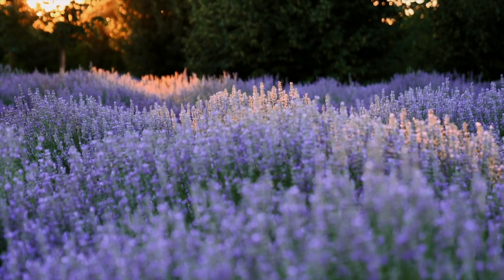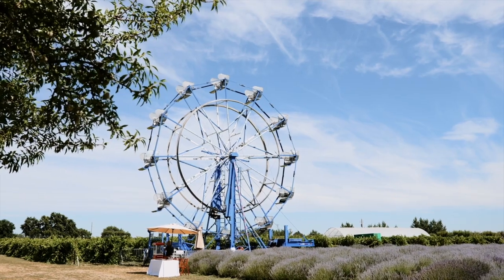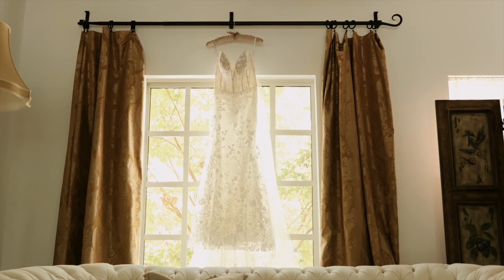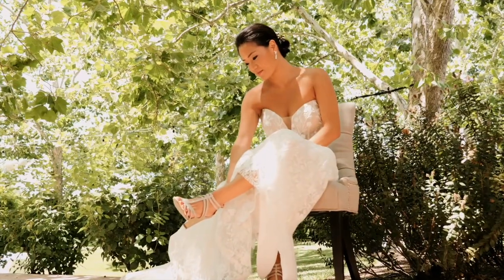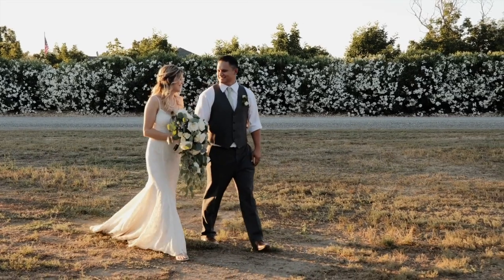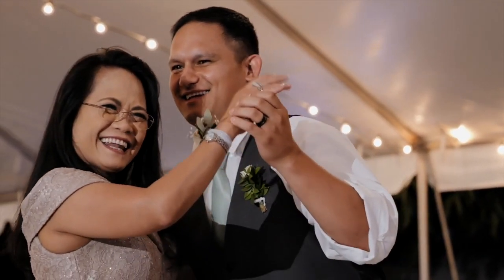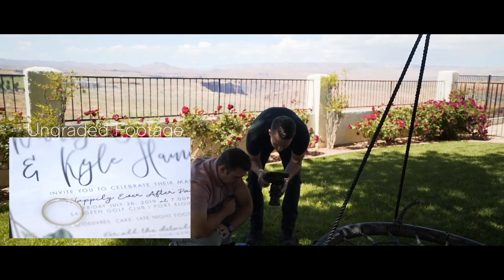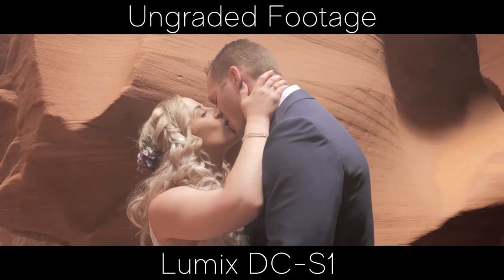Panasonic S1 Auto Focus - A Wedding Filmmaker's Perspective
***Heads Up I am going to be changing this channel completely! I will have more details to come, but basically I am teaming up with two other guys to be able to produce more and more content for everyone to see!

This Panasonic S1 is a dream!!! I love this camera so much. The auto focus is usable, but not the best on the market by any means. However, Panasonic really improved in this area and I am happy with using it in my weddings!

My Main Camera (Panasonic S1)
Best Portable Drone
Vlog Tripod Bendy Thing
Best Action Camera
Best Camera Monitor
My All Around Lens
My Portrait Lens
My Main Audio Setup
I Have 3 of These
On Camera Mic
Other Mic
Awesome Wedding Lights
Best Interview Lights
Best Affordable Gimbal
Affordable Variable ND Filter
My Laptop (I have the 2.9ghz)
My Travel Camera Bag
My Wedding Camera Bag
My charging Supply
Great SD Cards

Wedding took place in Horseshoe Bend on Page, Arizona!

If this is your first time here, I am a wedding and lifestyle videographer who enjoys what I do!